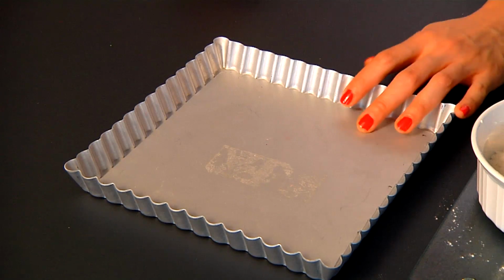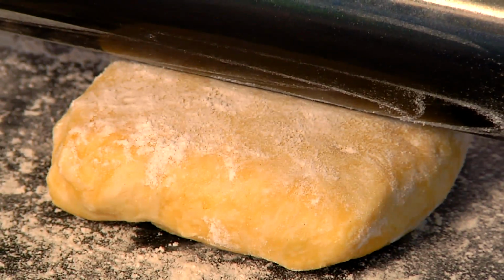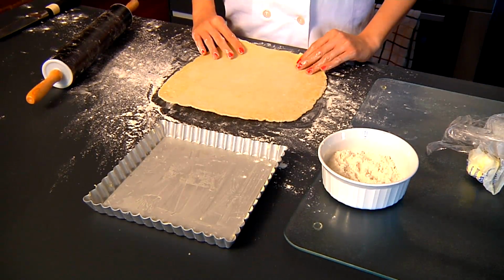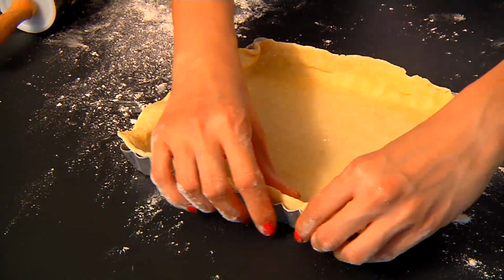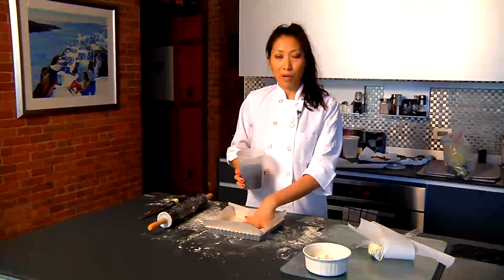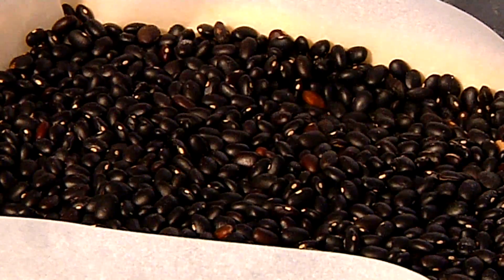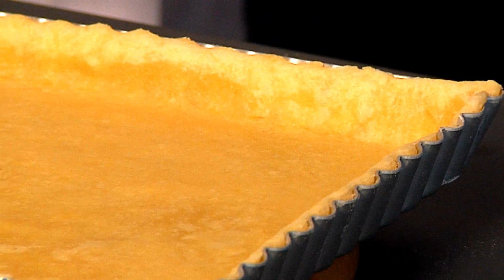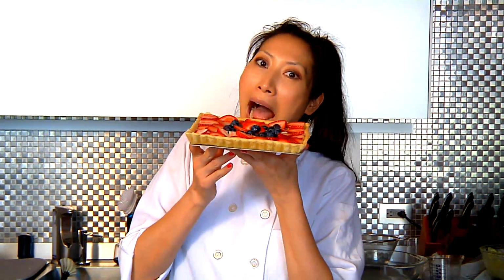How to Blind Bake a Pastry : Tips from a Pastry Chef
Blind baking a pastry requires you to keep a few very important things in mind. Blind bake a pastry with help from the head chef and owner of The Baking Bean in this free video clip.

Expert: Clarice Lam
Bio: Clarice Lam is the Chef/Owner of The Baking Bean, where she creates made-to-order pastries and desserts for delivery using the highest quality ingredients.

Series Description: You can make a wide variety of different pastries right in the comfort of your own kitchen, so long as you have the right ingredients and know how to put them all together. Get tips on how to make the best pastries possible with help from the head chef and owner of The Baking Bean in this free video series.